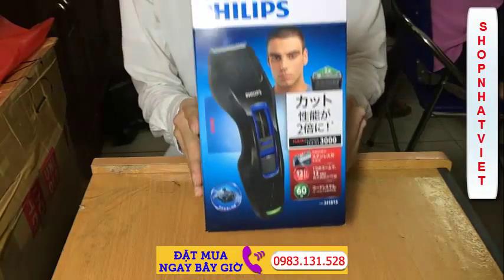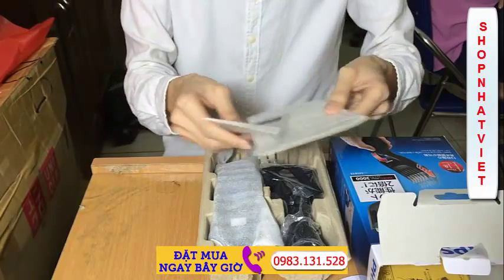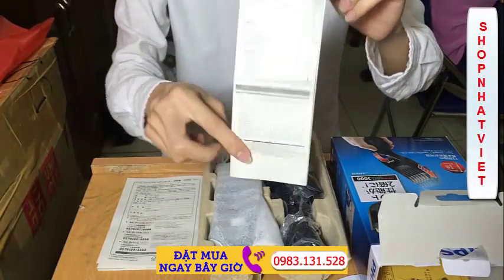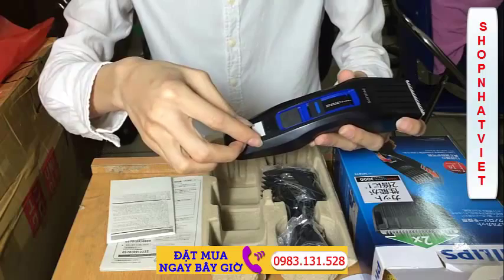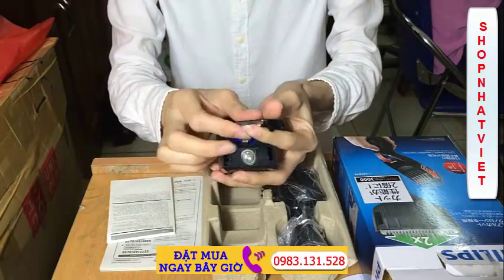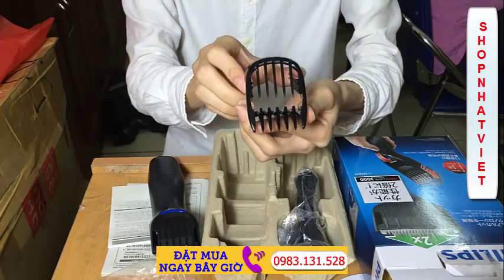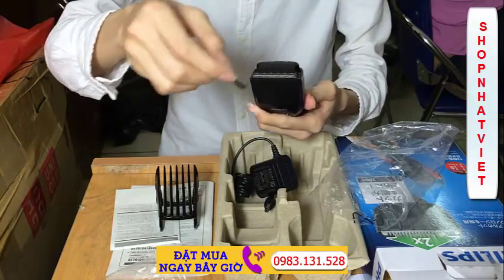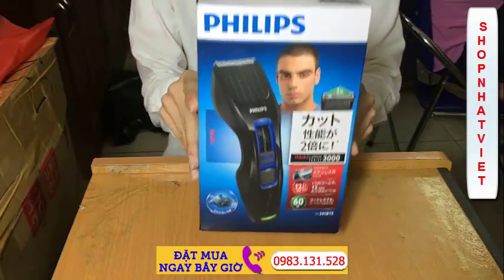Ảnh Đẹp Sông Tô Lịch đẹp lạ mùa phượng vĩ nở hoa hè về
Sông Tô Lịch ở Hà Nội những ngày này bỗng trở nên mộng mơ, rực rỡ vì phượng vĩ đang vào mùa nở hoa.
òng sông “đen” Tô Lịch quanh năm bốc mùi hôi thối nay bỗng trở nên thơ mộng, đẹp lộng lẫy khi phượng vĩ vào mùa đơm hoa.

Ảnh: Sông Tô Lịch đẹp lạ mùa phượng vĩ nở hoa - 2

Hai bên bờ sông đoạn từ đầu đường Hoàng Quốc Việt đến đường Cầu Giấy dài chừng hơn 1km đỏ rực hoa phượng vĩ.

Ảnh: Sông Tô Lịch đẹp lạ mùa phượng vĩ nở hoa - 3

Từ đường Cầu Giấy đến đoạn đường Nguyễn Trãi dài chừng 4km, hoa phượng nở dọc một bên đường Nguyễn Khang, Nguyễn Ngọc Vũ, Giáp Nhất…

Ảnh: Sông Tô Lịch đẹp lạ mùa phượng vĩ nở hoa - 4

Hoa phượng vĩ nở khoe màu đỏ lửa trong cái nắng tháng 5 ở Hà Nội.

Ảnh: Sông Tô Lịch đẹp lạ mùa phượng vĩ nở hoa - 5

Hoa phượng có 4 cánh màu đỏ tươi hoặc màu hơi cam xòe ra 4 hướng. Cánh thứ 5 mọc thẳng và thường to hơn 4 cánh kia, màu đỏ lẫn thêm đốm trắng.

Ảnh: Sông Tô Lịch đẹp lạ mùa phượng vĩ nở hoa - 6

Những cành phượng 2 bên bờ sông xõa xuống dòng sông Tô Lịch.

Ảnh: Sông Tô Lịch đẹp lạ mùa phượng vĩ nở hoa - 7

Hoa sắc đỏ tươi giữa nền trời xanh biếc, quện vào với nắng vàng thêm phần quyến rũ.

Ảnh: Sông Tô Lịch đẹp lạ mùa phượng vĩ nở hoa - 8

Phượng vĩ soi mình xuống dòng sông Tô Lịch bao năm đen ngòm, chẳng có loài sinh vật nào sống được vẫn toát nên vẻ đẹp rực rỡ của nó.

Ảnh: Sông Tô Lịch đẹp lạ mùa phượng vĩ nở hoa - 9

Với người dân, hoa phượng vĩ đỏ rực báo hiệu mùa hè đã đến.

Ảnh: Sông Tô Lịch đẹp lạ mùa phượng vĩ nở hoa - 10

Những cánh hoa đong đưa trong gió hè, rụng xuống đất vẫn giữ được màu đỏ cam rực lửa.

Ảnh: Sông Tô Lịch đẹp lạ mùa phượng vĩ nở hoa - 11

Người dân ở Hà Nội thong dong đi dưới hàng phượng xanh mát cùng những chùm hoa đỏ rực mà lòng bao xao xuyến.

Ảnh: Sông Tô Lịch đẹp lạ mùa phượng vĩ nở hoa - 12

Hoa phượng cũng gắn liền với tuổi học trò. Nó báo hiệu mùa thi, mùa tan trường. Những cô cậu sinh viên cũng thường xuyên chụp những bức hình kỉ niệm cùng với hoa phượng mùa hè.

Ảnh: Sông Tô Lịch đẹp lạ mùa phượng vĩ nở hoa - 13

Nhìn hoa phượng nở mà lòng người bao cảm xúc đan xen khó tả.

Ảnh: Sông Tô Lịch đẹp lạ mùa phượng vĩ nở hoa - 14

Với người dân sống ở Hà Nội, sông Tô Lịch đẹp nhất chỉ khi mùa hoa phượng vĩ nở.

Ảnh: Sông Tô Lịch đẹp lạ mùa phượng vĩ nở hoa - 15

Có một con sông Tô Lịch hoàn toàn khác lạ so với các tháng khác trong năm.